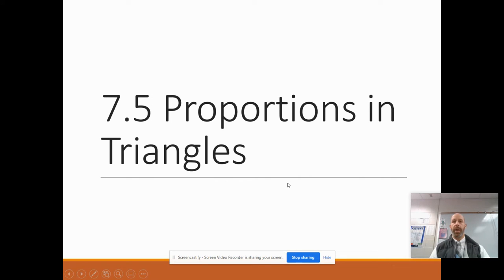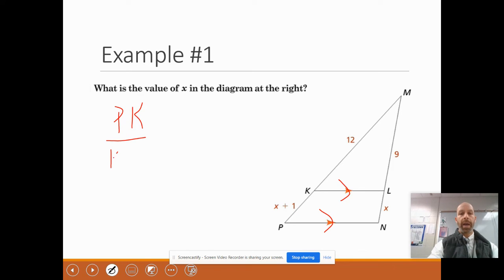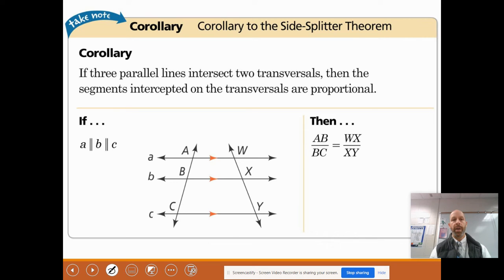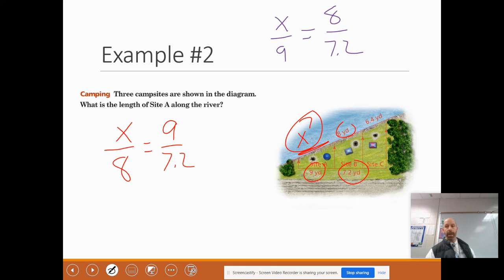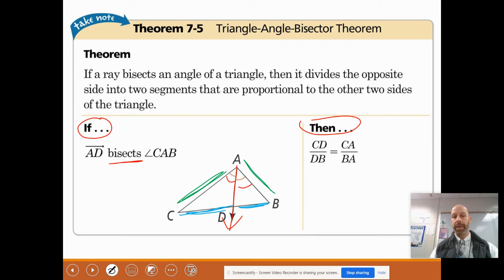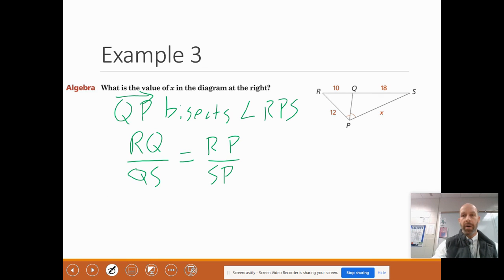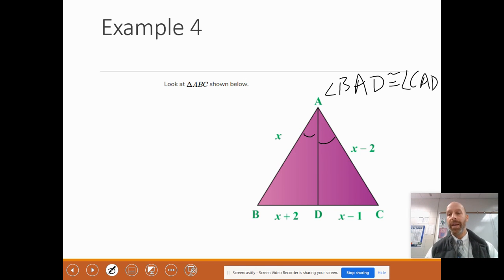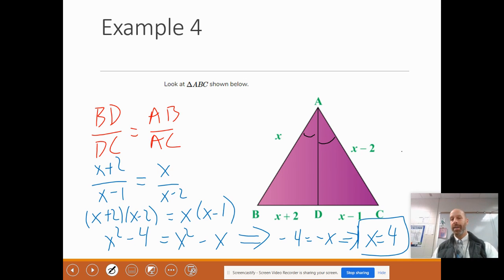7.5 Proportions in Triangles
7.5 Proportions in Triangles